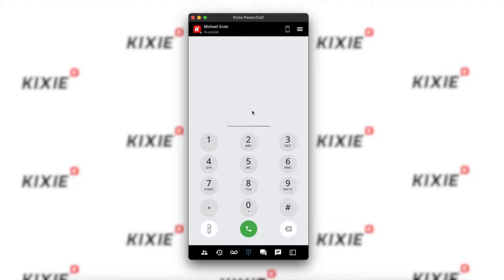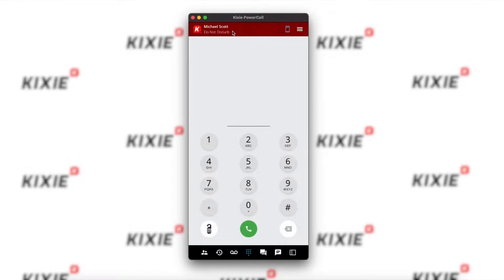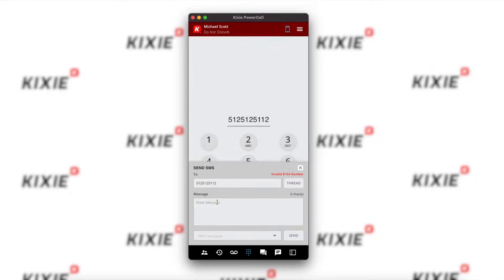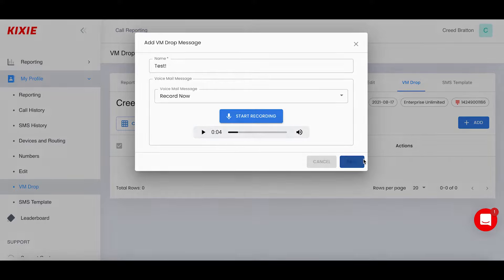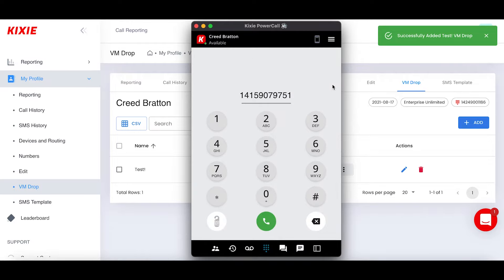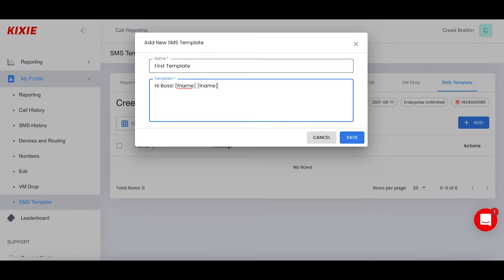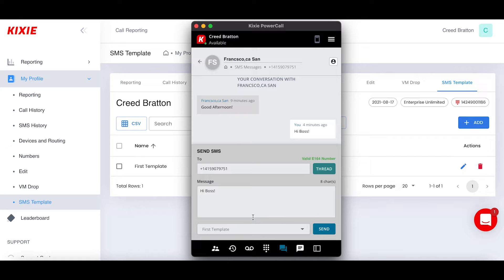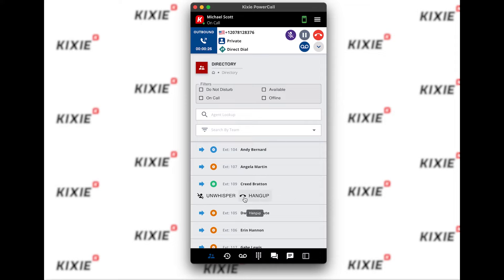Kixie PowerCall Dialer: Full Walkthrough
Aaron Steward of Kixie goes over the different buttons, settings, and features of the Kixie PowerCall Dialer.

0:10 – User Interface, Calling & Texting
1:47 – Voicemail Drop: How to Set Up & Use
3:40 – SMS Templates: How to Set Up & Use
5:05 – Call Coaching